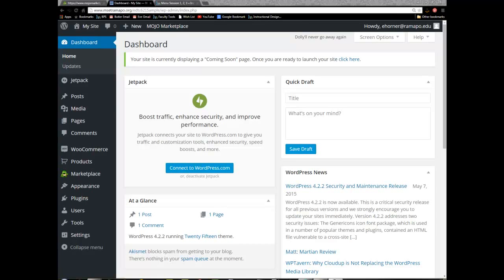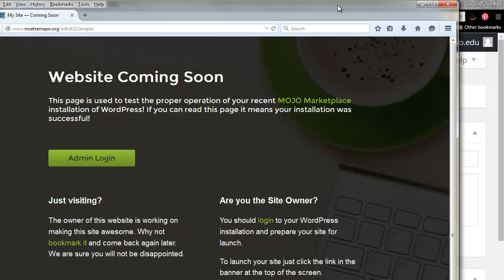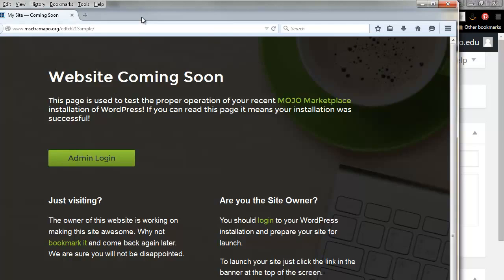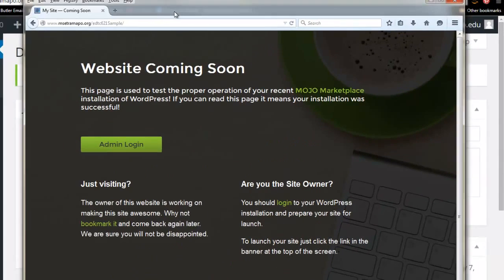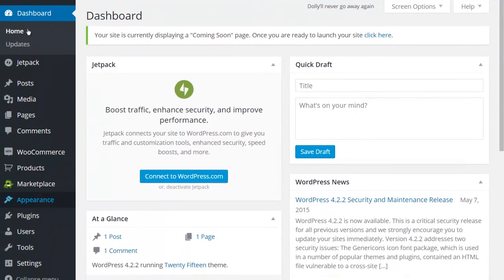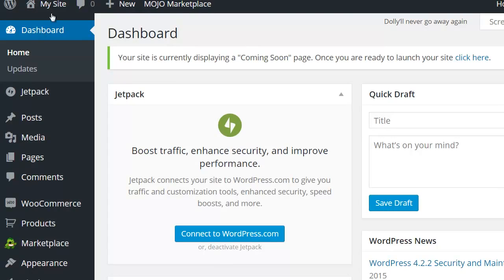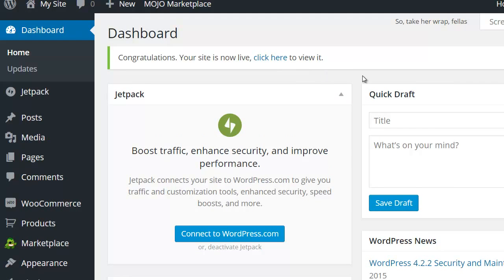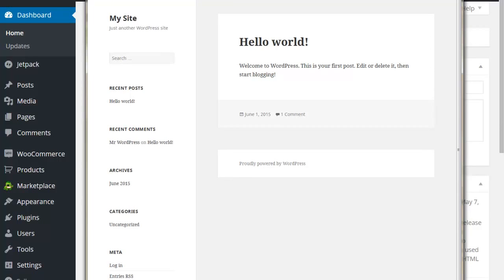WP - Launch a new Website 2015 2